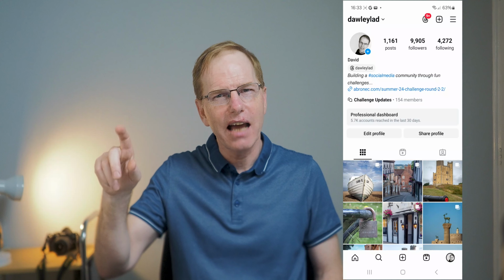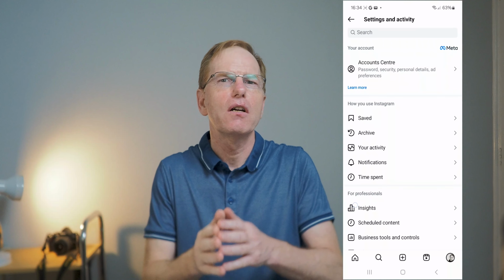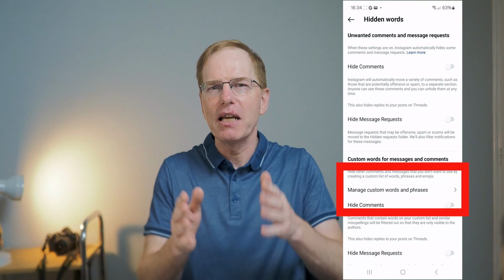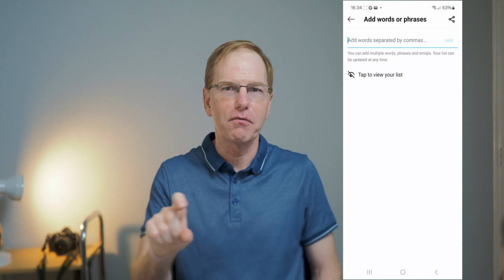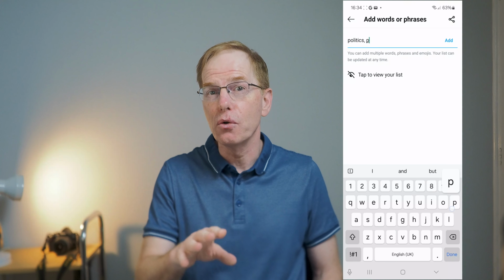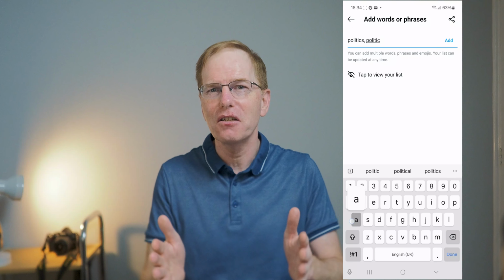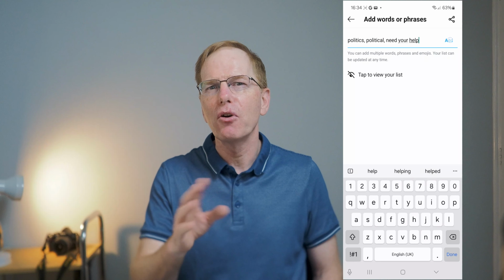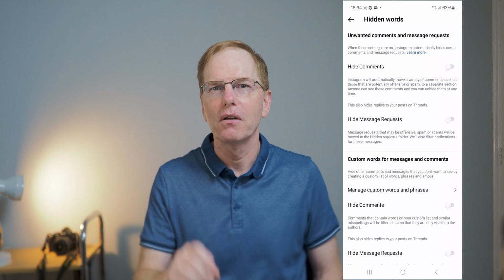How to Protect Yourself from Scammers on Instagram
Are you tired of dealing with negativity and unwanted comments on Instagram? In this video, I'm sharing a super important feature that will help you maintain a positive Instagram experience by filtering out offensive comments and DMs.
We'll dive into Instagram's Hidden Words feature, which allows you to create customizable lists of words and phrases that you find offensive. Instagram even provides pre-set lists to make it easier for you! When a comment or DM contains any of these words, it's hidden from your view without notifying the sender. Curious about those hidden messages? You can review them later if you want.
Here's a quick guide to setting it up:
 1. Go to your profile and tap the menu icon in the upper right corner.
 2. Navigate to Settings and Privacy, then scroll down to 'Hidden Words.'
 3. In 'Hidden Words,' you'll find two sections: "automatic words and phrases" and Custom.
 4. Under 'Manage words for messages and comments,' tap 'Manage custom words and phrases.'
 5. Add any words or phrases you frequently encounter. For example, I added "Politics," "political," and "need your help" to my list.
 6. Review your list by tapping on it, and delete any words by clicking on them and then the trash can icon.
 7. Once your list is complete, you can turn it on for either Comments or message requests.
And that's it! You now have a powerful tool to protect yourself from harassment, bullying, and hate speech on Instagram. This feature gives you more control over your feed and is especially effective at keeping annoying Instagram bots at bay.